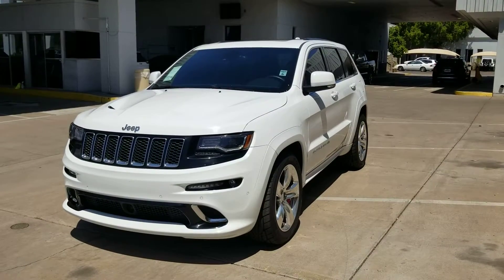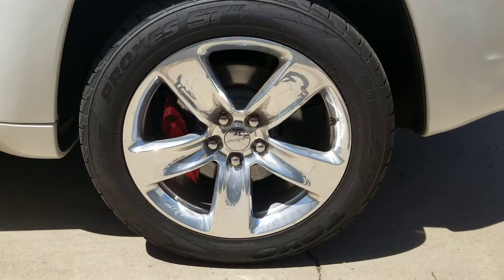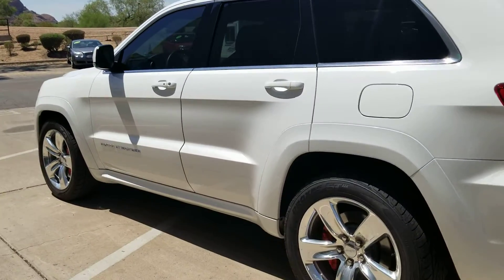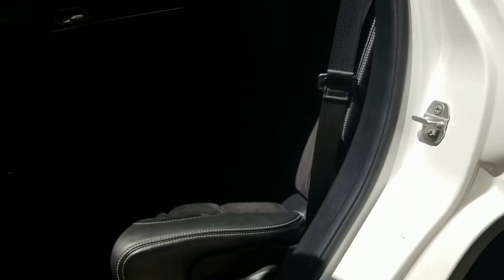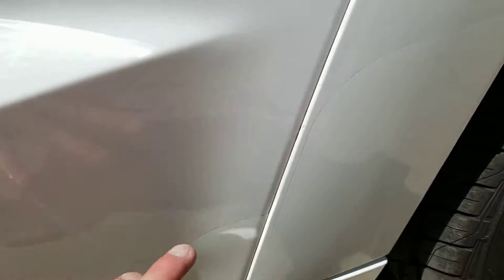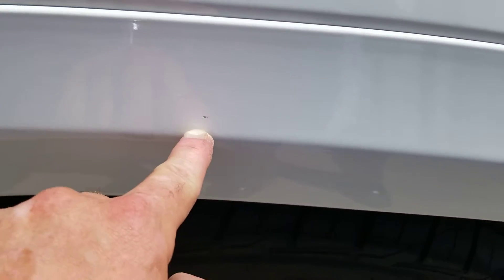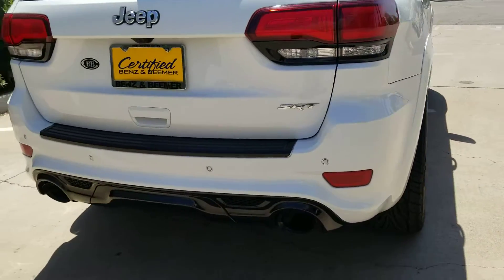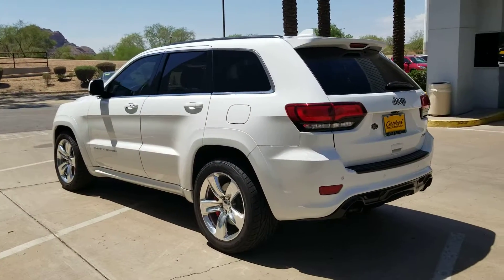'15 Grand Cherokee SRT at Certified Benz & Beemer